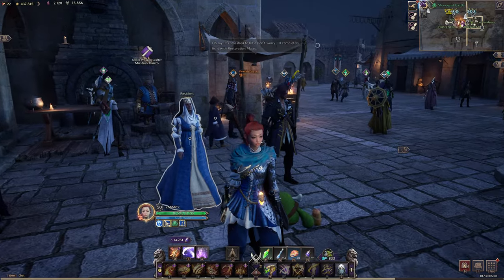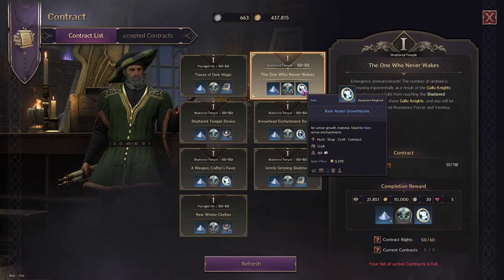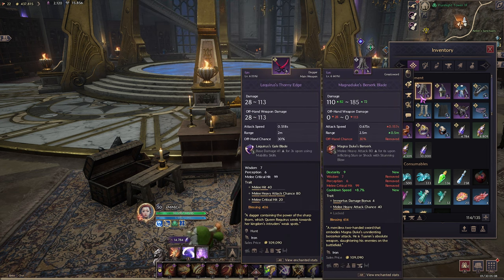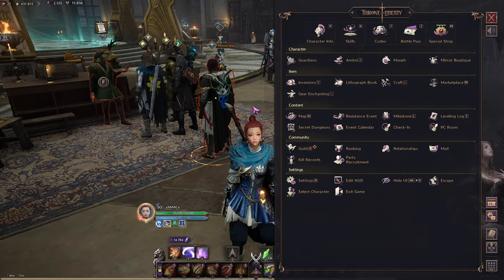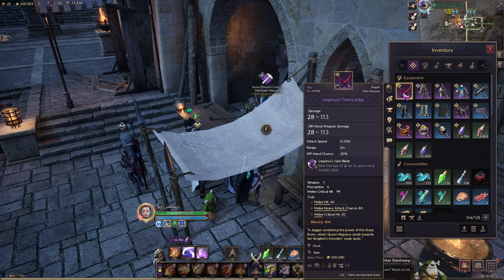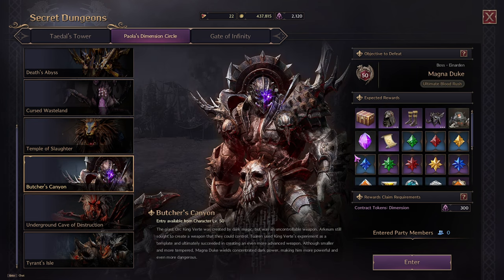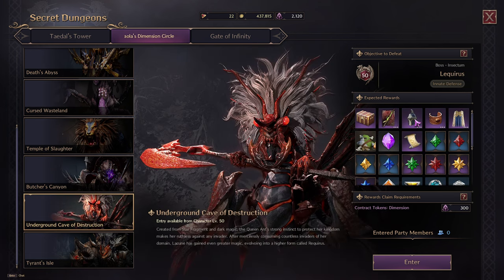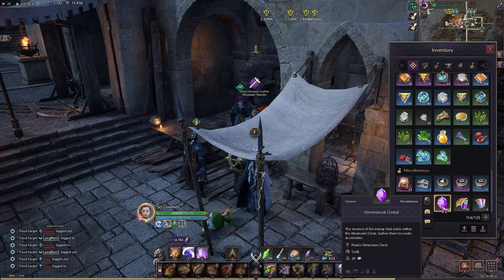Throne And Liberty: What to do after level 50 | Tips & Tricks | (Beginner Guide).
In this video, I explain the end game rotation and some tips and tricks that helped me along the way, hope it helped!

Send The Channel A Tip @

Tune in for Occasional Streams starting around 8:30pm CST.
Thanks for all my supporters! 👍❤️👽🐱‍👤

Wall Of Fame - Top Fans ✔️
1. IRS Toxic

Top 5 Channel Donators 💰
1. IRS Toxic $50 USD❤️❤️
2. L9 $50 USD ❤️❤️
3. Mantas Maciulis $25 USD❤️
4. Joshua Abrera $10 USD ❤️

- Gaming Mouse
- Gaming Chair
- Head Set
- Gaming Mat
- Swing Arm
- Mirrorless Camera